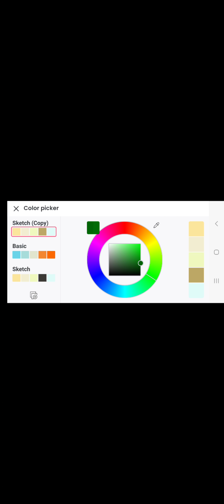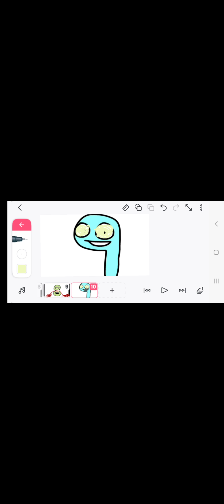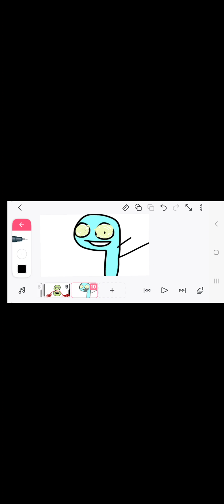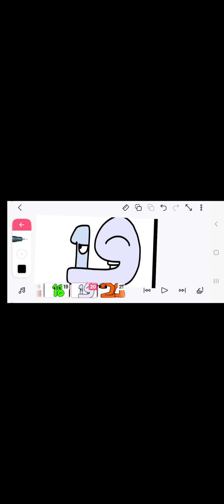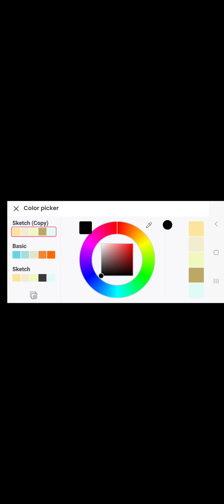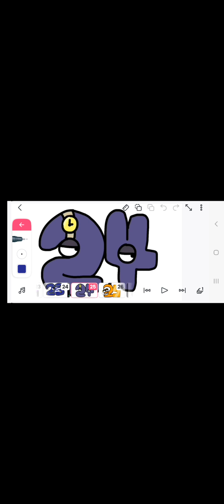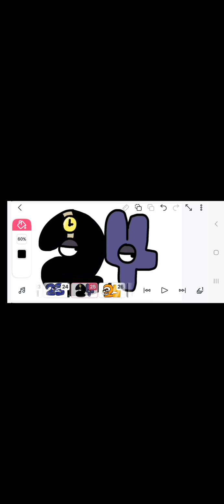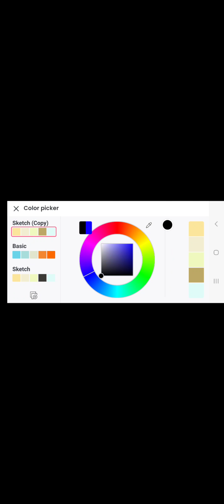Number Lore But I made them look scary